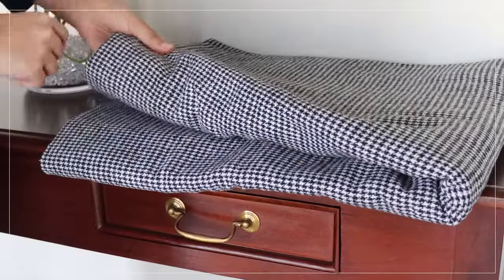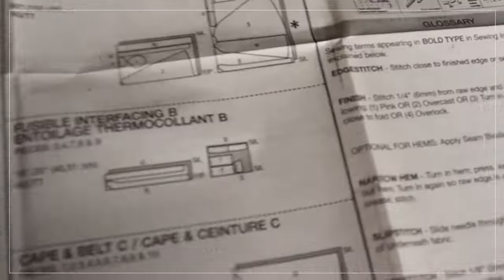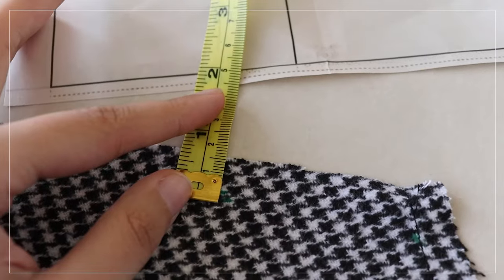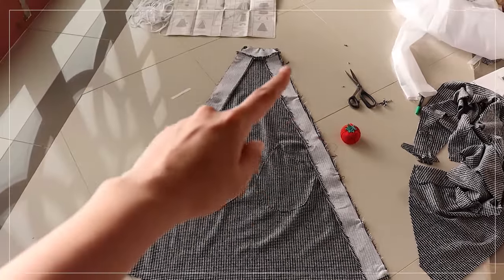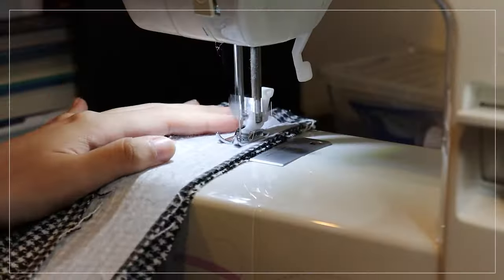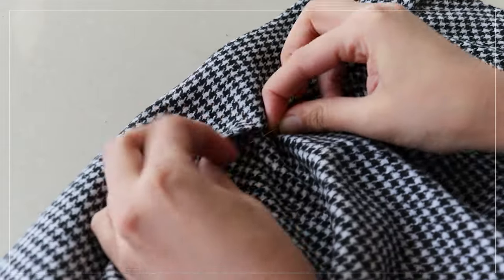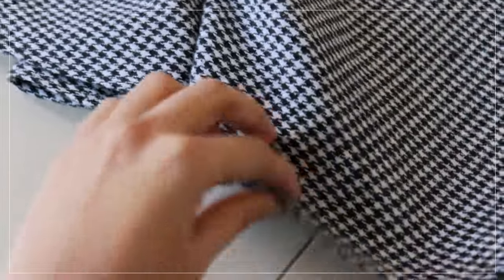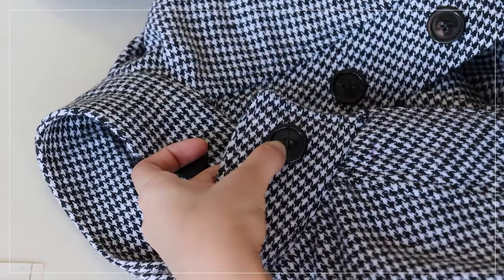Sewing Vogue V9288 / High Collar Cape with Belt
My first time sewing something more complex, using light-weight woven knit fabric and VOGUE V9288 pattern. I am so happy with the end result!